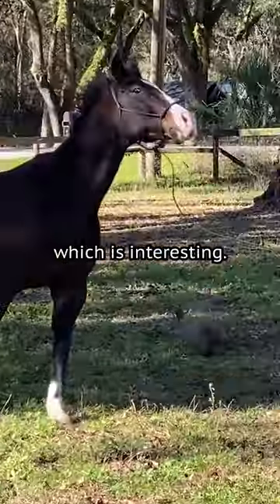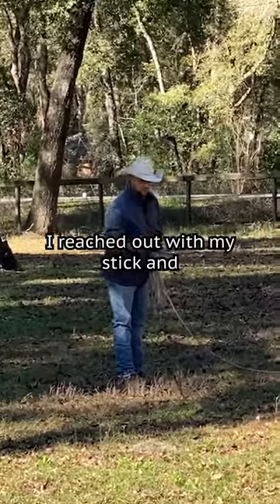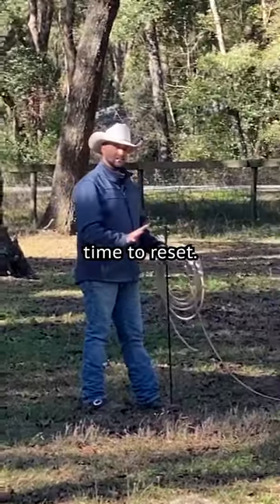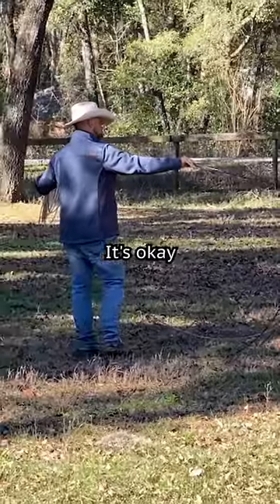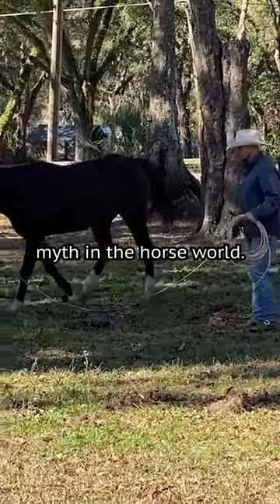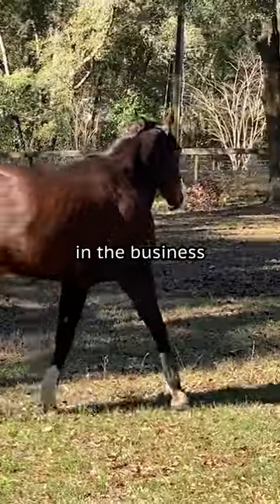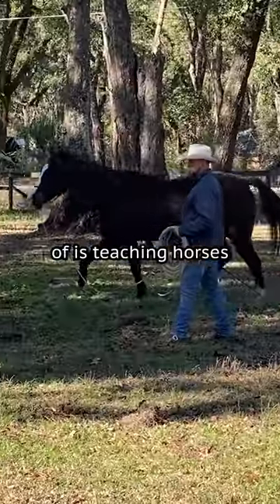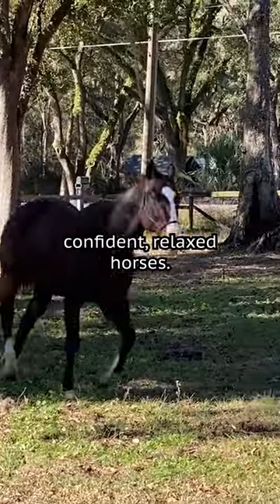Psychology is better than outlasting them.